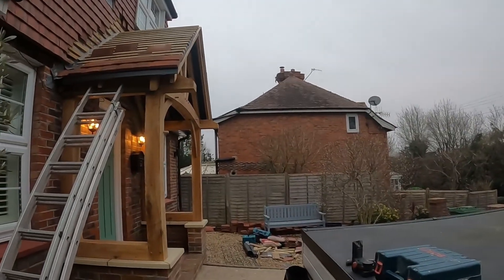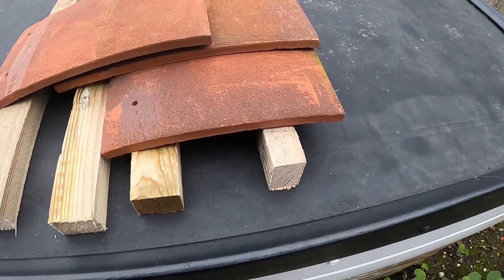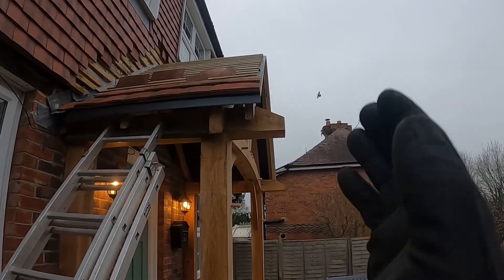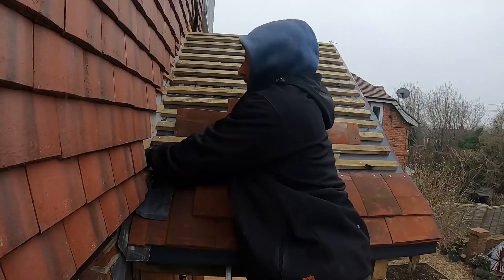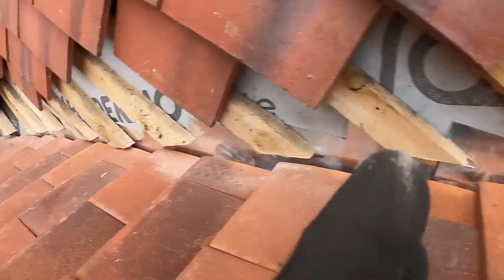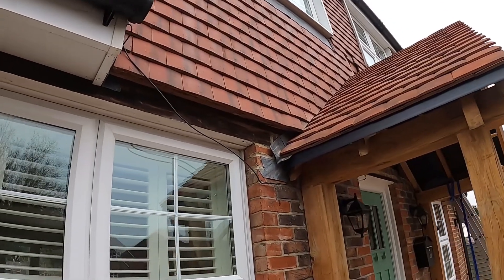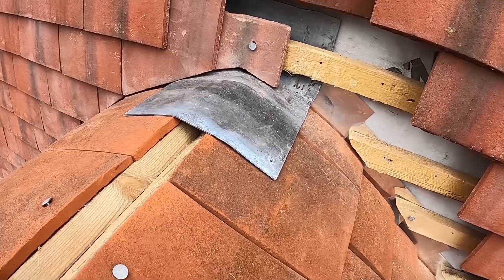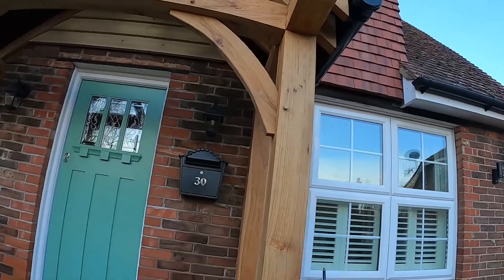How to Tile the Roof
This episode will be more about sharing the knowledge and giving tips rather than a pure work. I hope you will enjoy it and will find it useful.

0:00 Intro (tiling in the close up)
6:47 Getting to the practical part
8:20 One side done - how it looks (things to consider)
12:20 How to get the angle of the roof
15:53 Outro (the finished look)